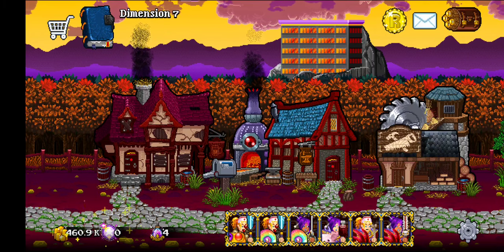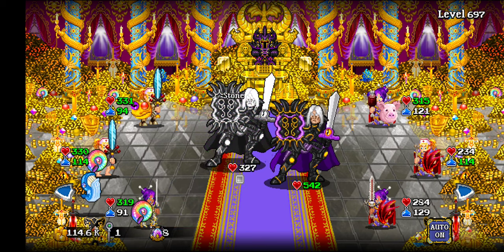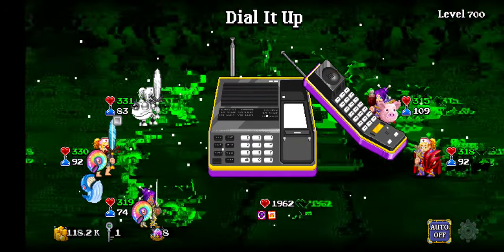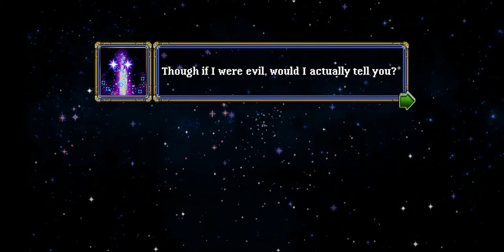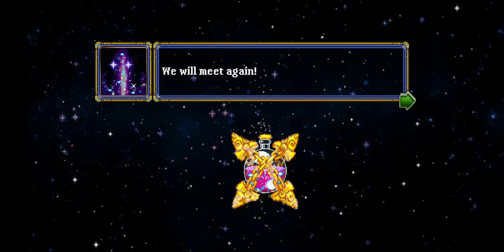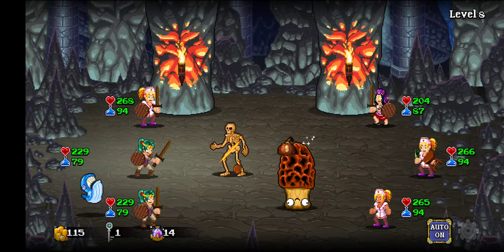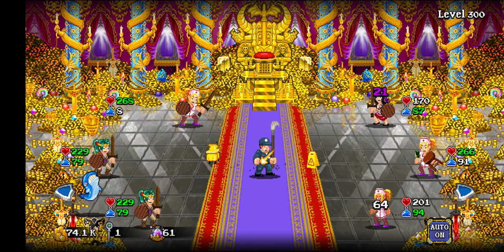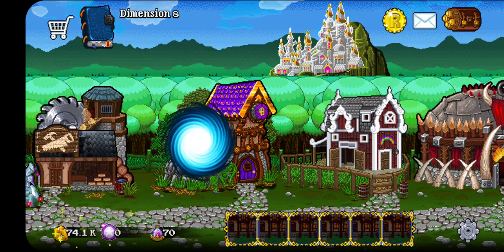This Boss Is A Phone Seriously! | Soda Dungeon 2 Ep.#17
I almost passed out during recording... but that's fine cause we fight a phone. Funny I know. So just stay safe and stay swanny my sic nuts!